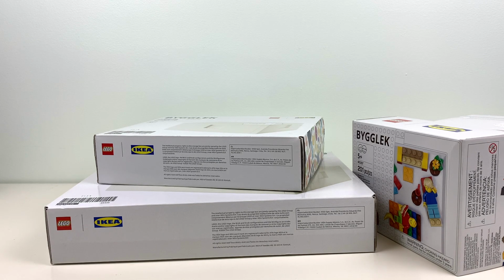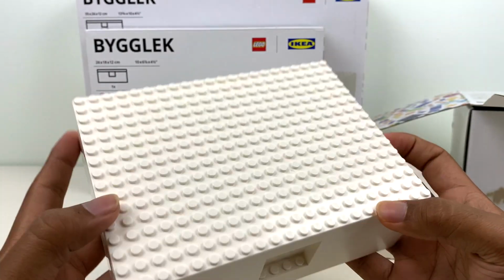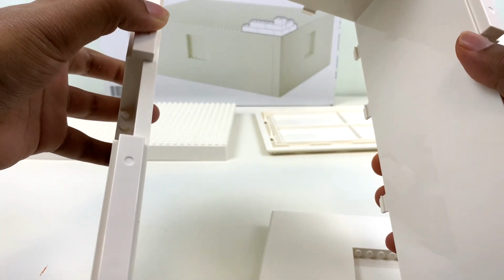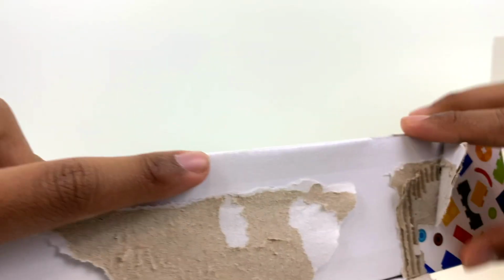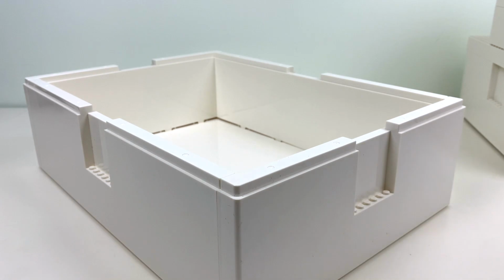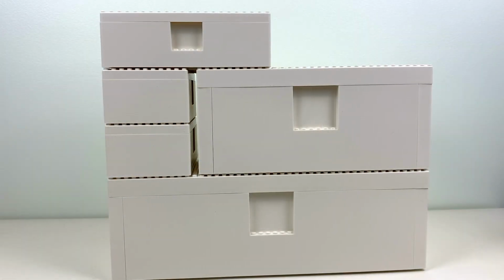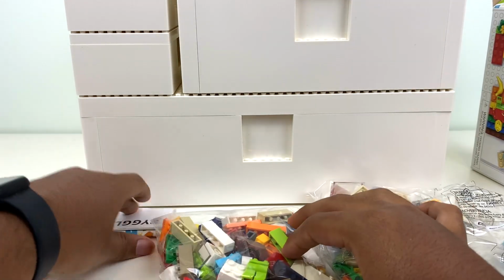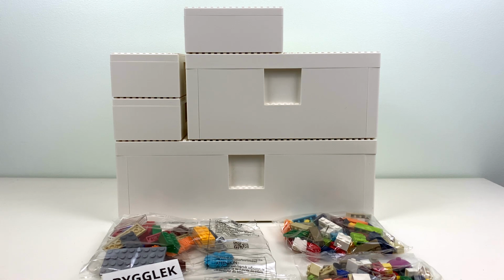LEGO x IKEA: BYGGLEK Storage Boxes + Parts Pack Review!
Ever wondered what those IKEA LEGO storage boxes were like? Well, I'm here to tell you all about BYGGLEK!

Intro: 00:00 - 01:10
Small Boxes: 01:11 - 03:42
Medium Box: 03:43 - 06:02
Large Box: 06:03 - 09:56
Box Compatability: 09:57 - 11:51
Bricks: 11:52 - 13:33
Final Thoughts: 13:34 - 15:35